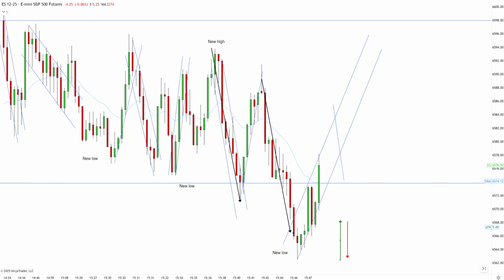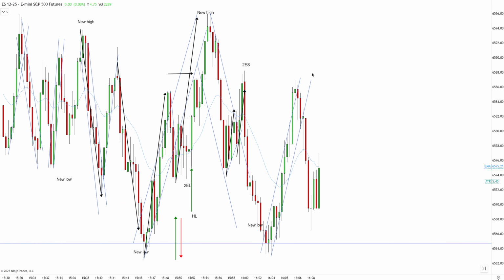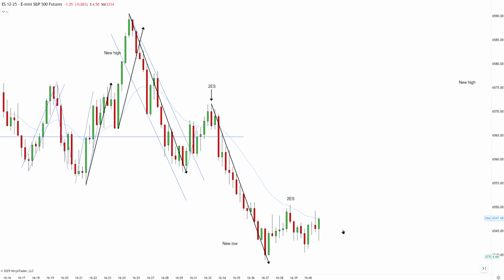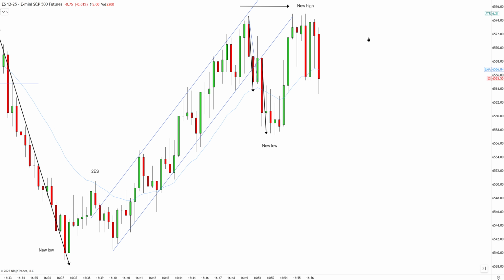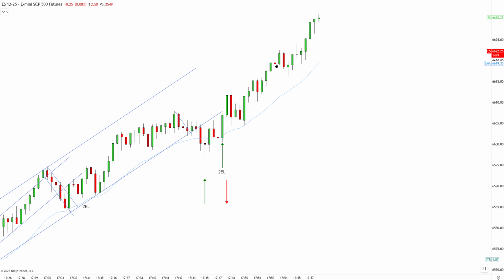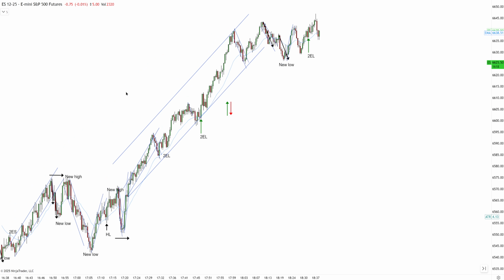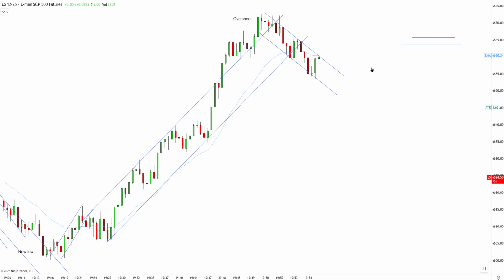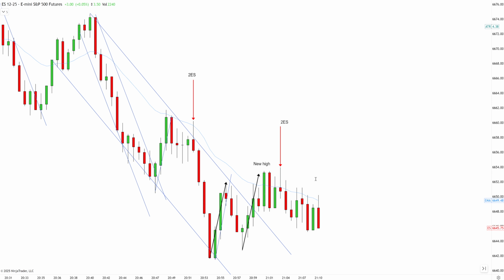Mastering Price Action Rules For Day Trading